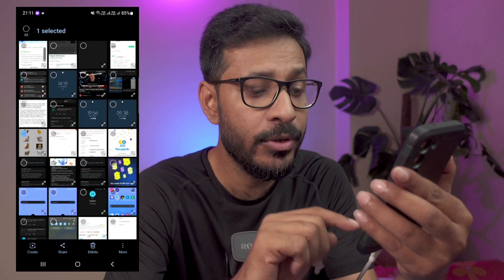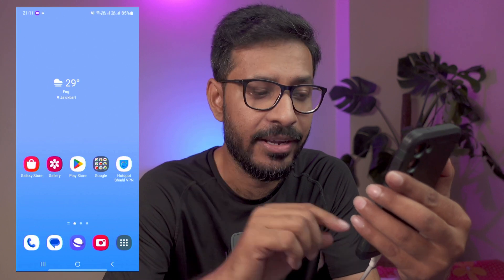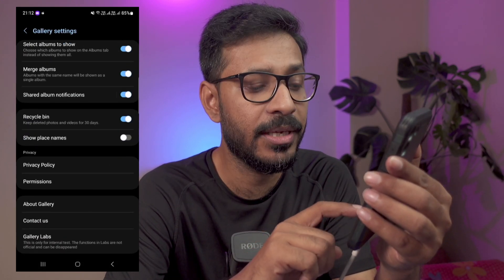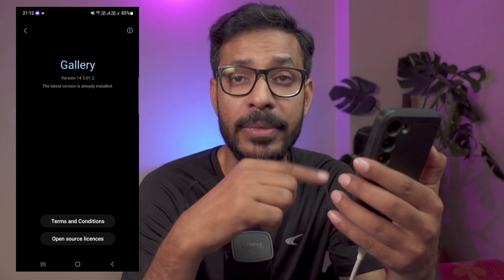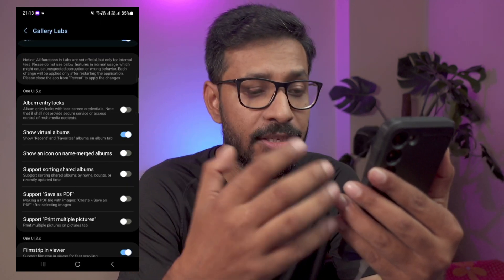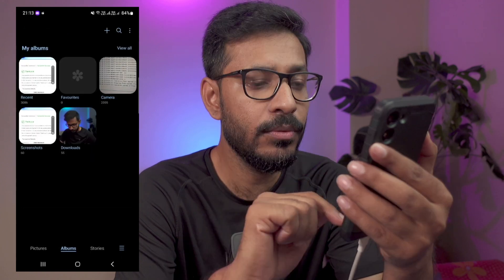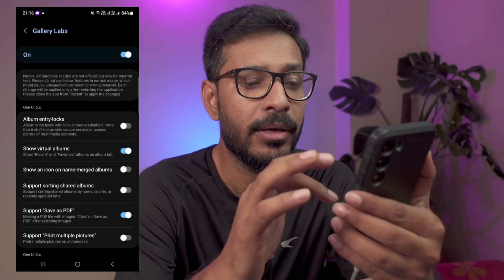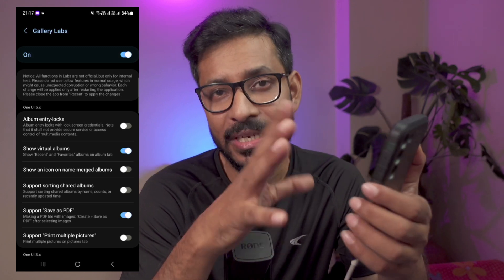The HIDDEN menu in Samsung Gallery: The Gallery Lab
In this video, we delve hidden in Samsung Gallery app, revealing a world of enhanced functionality and options that will transform your photo management experience.

From organizing your memories to editing your favorite snapshots, the Gallery app offers more than meets the eye. We’ll guide you through these hidden features, showing you how to access the secret menu and utilize its powerful tools.

Whether you’re a seasoned Samsung user or a newcomer to the Galaxy family, this video is a must-watch. Join us as we uncover the secrets of the Samsung Galaxy Gallery app and help you make the most of your device.

Samsung Galaxy Secret Menu in Gallery app allows a lot more functionality and options to the Gallery app.